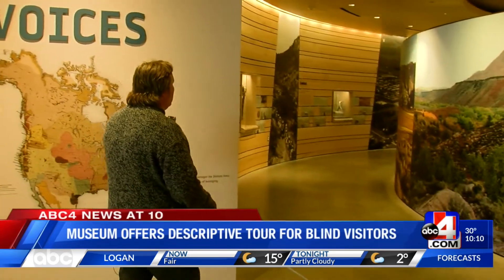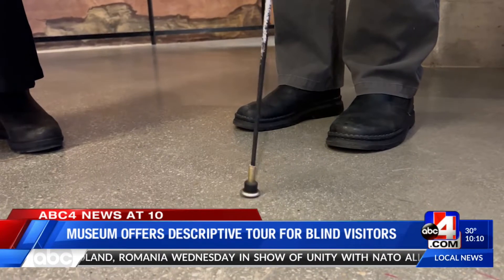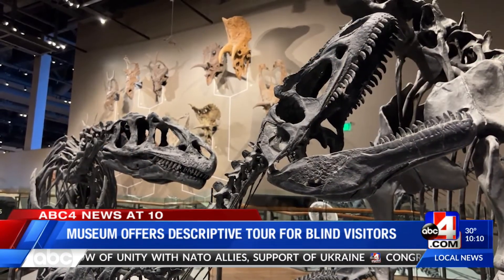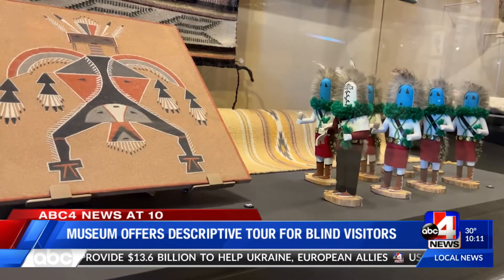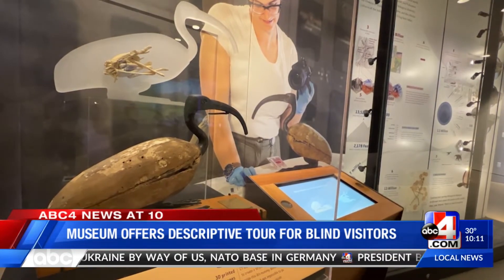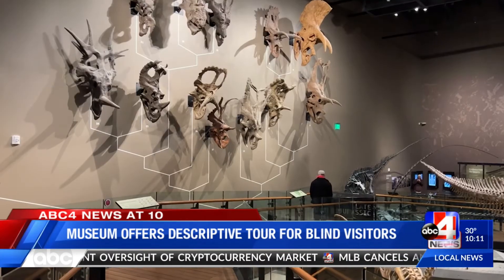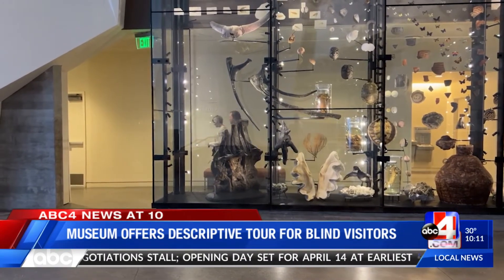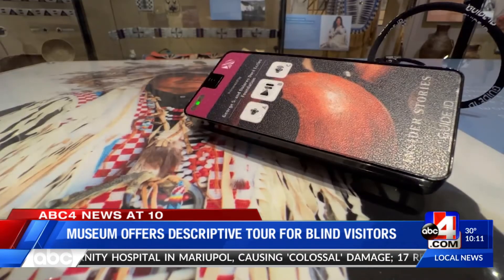Utah museum offers descriptive audio tours for blind visitors